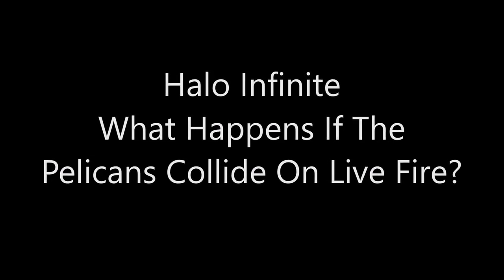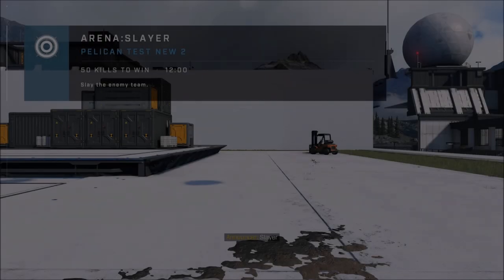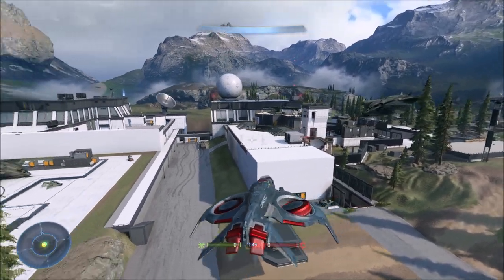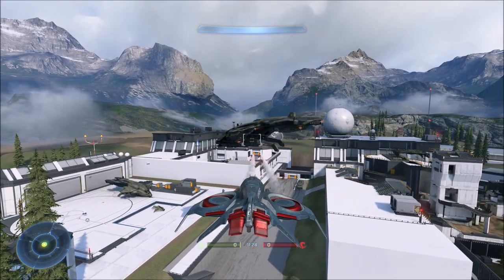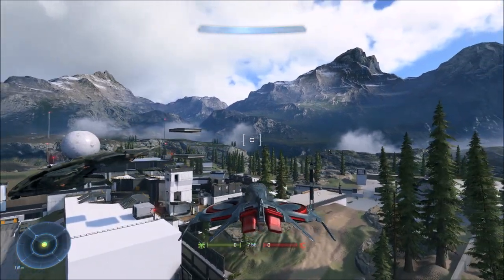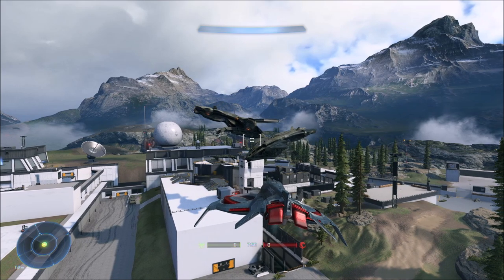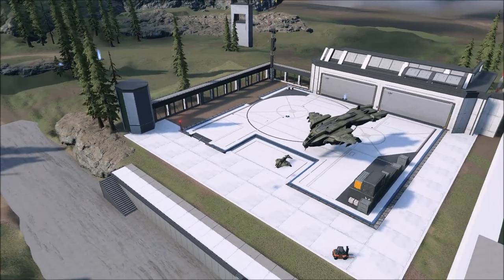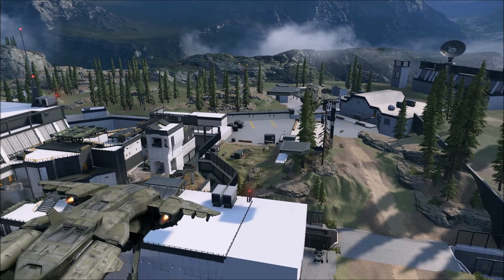Halo Infinite - What If You Crash The Pelicans Into Each Other On Live Fire?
On the map Live Fire in Halo Infinite, we managed to get the 2 Pelicans to crash into each other! Let's see what happens when they do crash into each other!